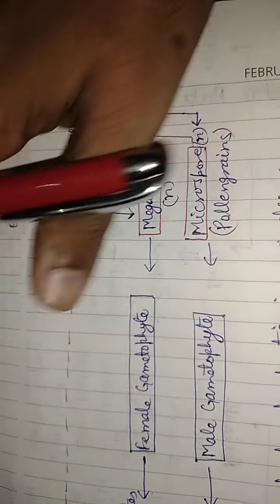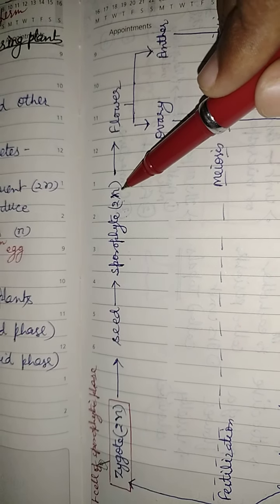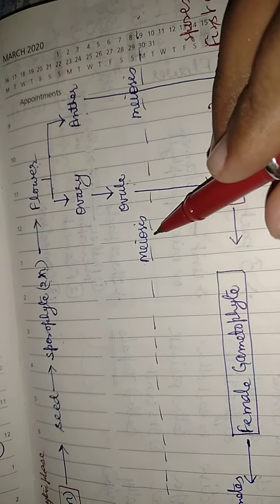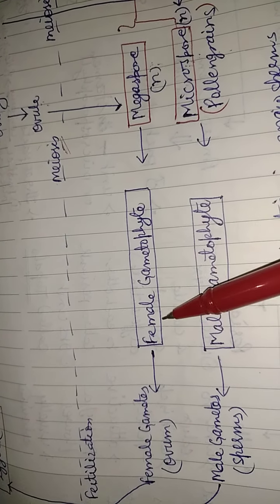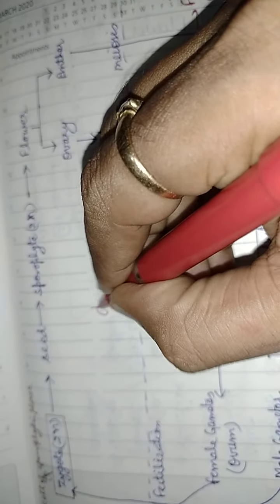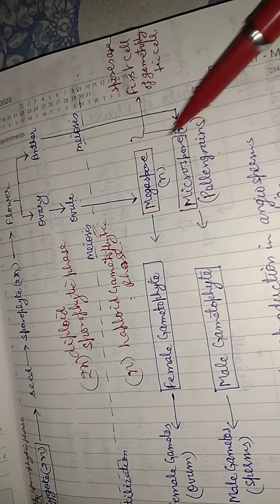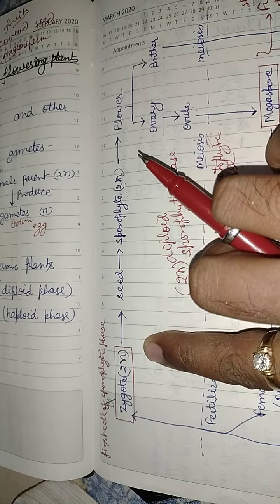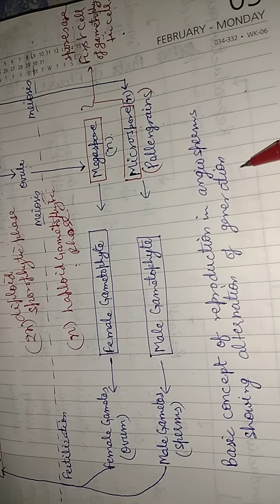vid 1 Chapter 2 - Sexual reproduction in flowering plants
introduction - flowering plant